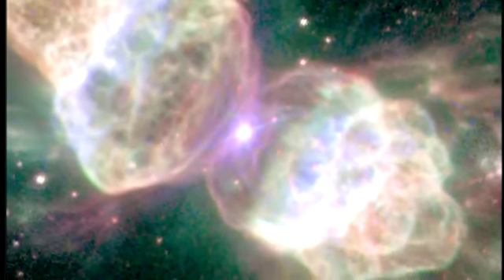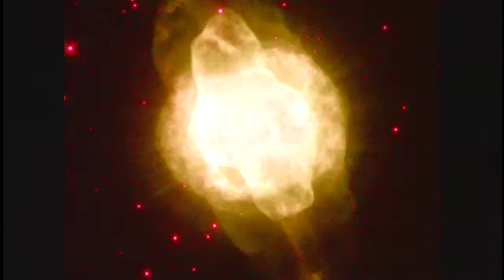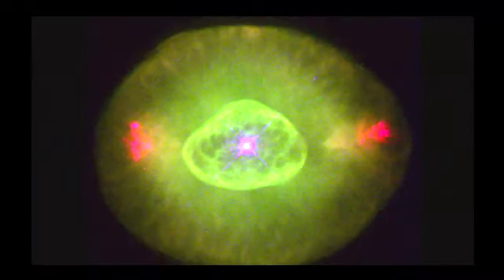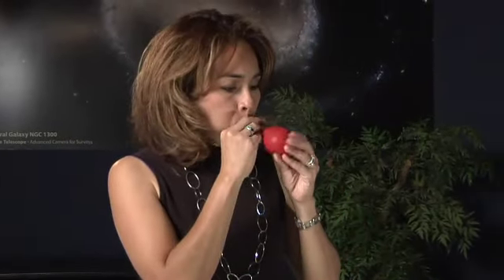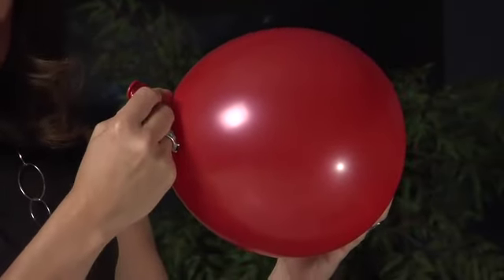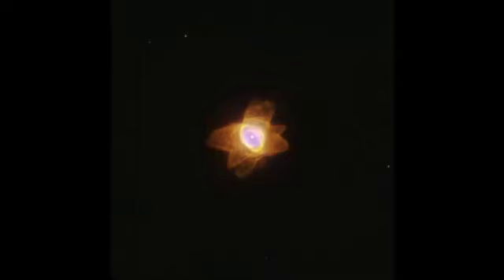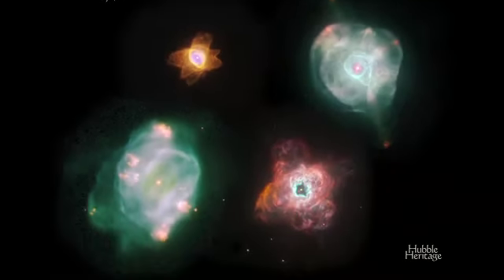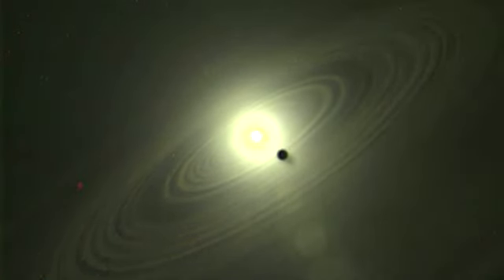Hubble HD: Hubble Captures Stars Going Out in Style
Astronomers using the Hubble Space Telescope imaged four different planetary nebulae in the Milky Way Galaxy. The images reveal how the glowing gas ejected from these dying Sun-like stars forms colorful and intricate shapes over time.